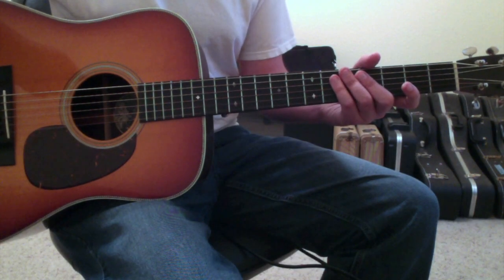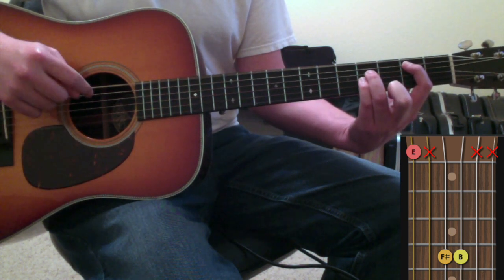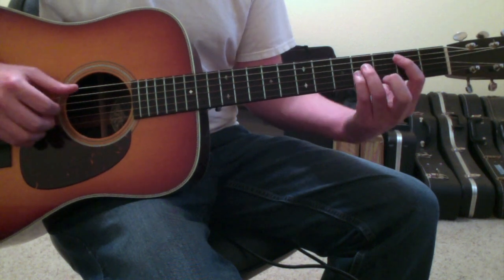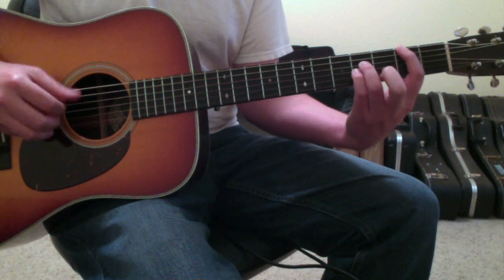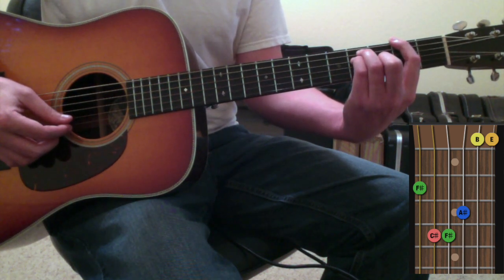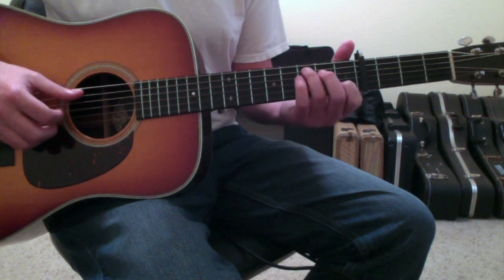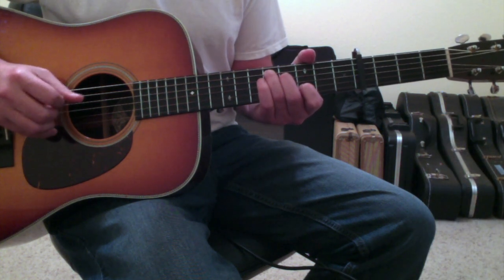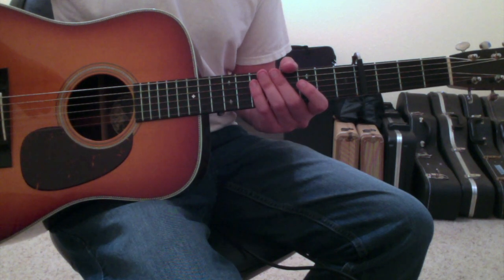Dean Lewis 7 Minutes Guitar Lesson, Chords, and Tutorial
Recording mic I'm using
Stream or Purchase album here!
Dean Lewis 7 Minutes guitar chords.  This guitar lesson correctly shows how to play 7 Minutes by Dean Lewis tuned down a half step, and how to play it with a capo as well, so that you don't have to retune.  Dean Lewis chords. dean lewis guitar lesson.
Dean Lewis Cover
Dean Lewis 7 Minutes Cover